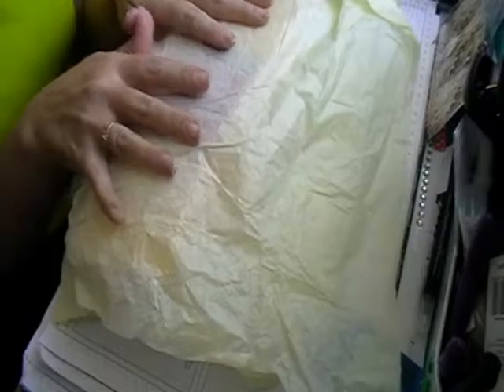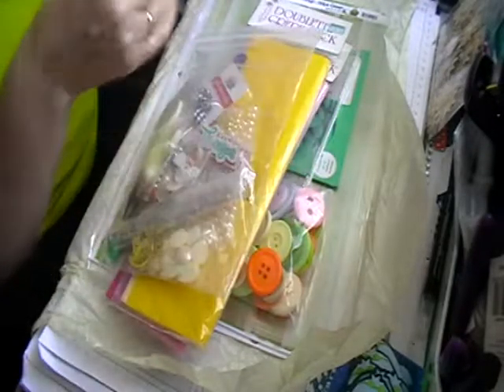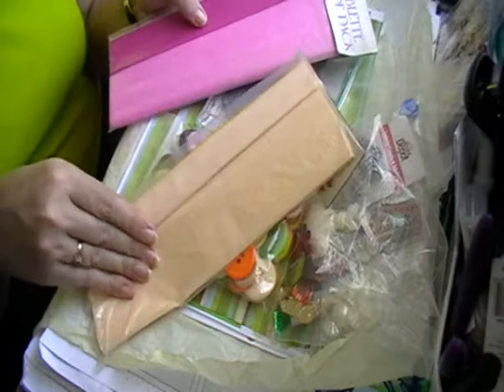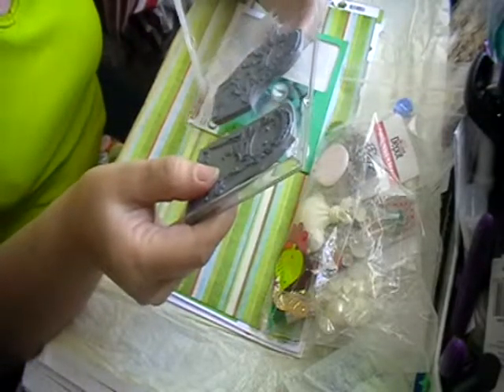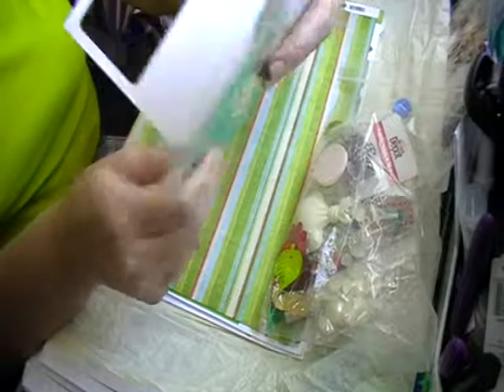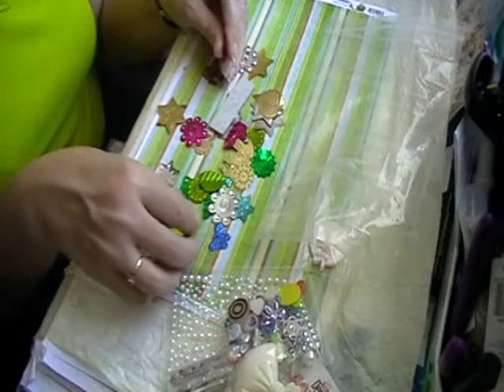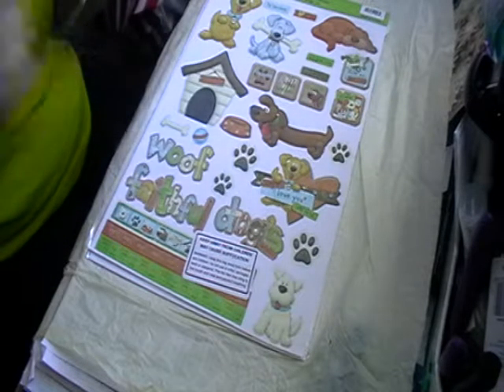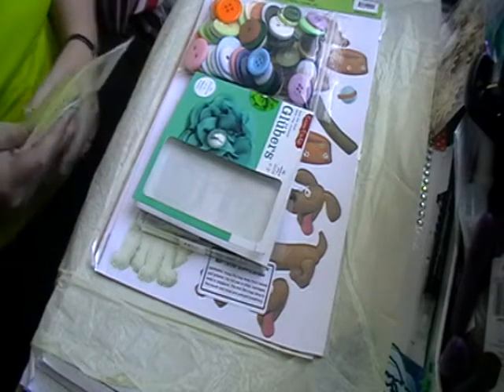happy mail from sharon